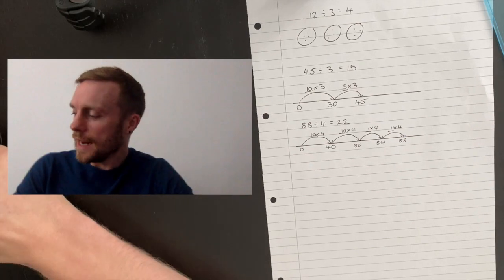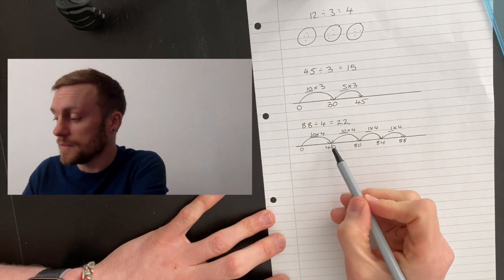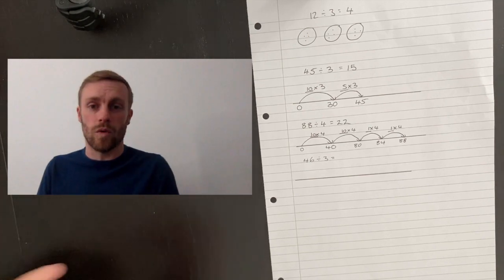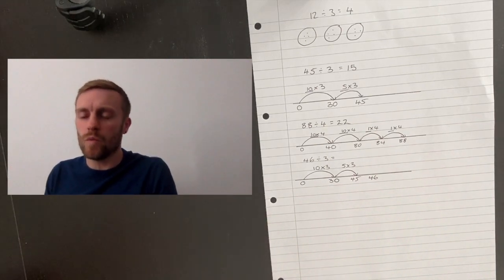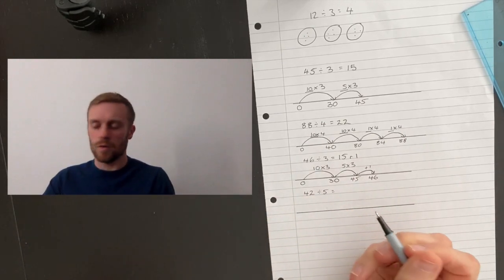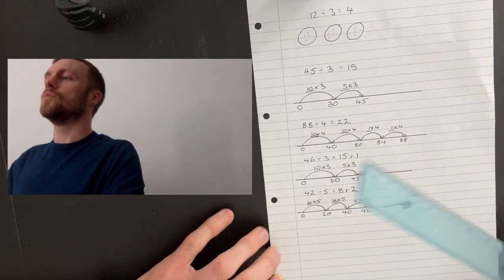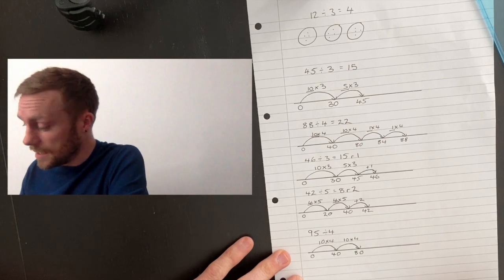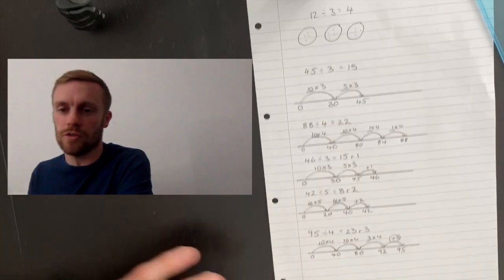Division using chunking with remainders